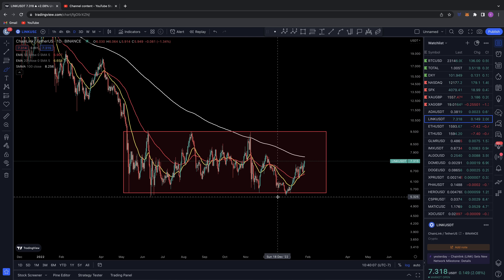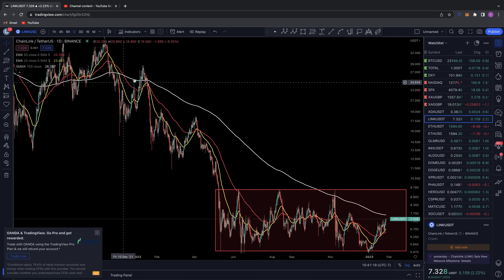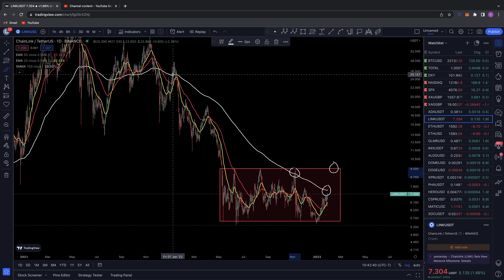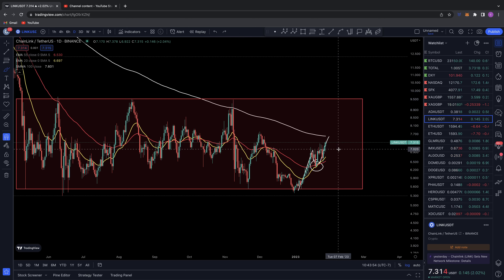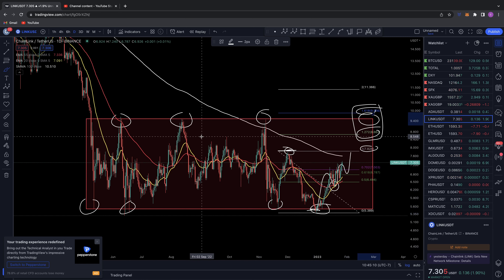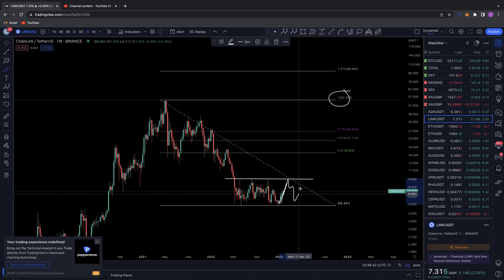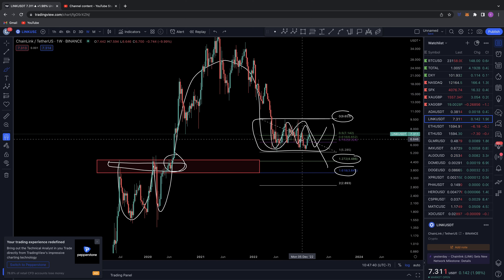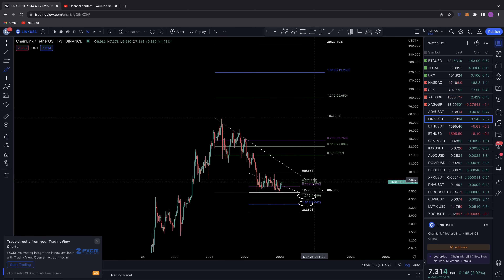Chainlink (LINK) Technical Analysis Update : $9.50 4th Retest Attempt? Support + Resistance!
LINK TA UPDATE